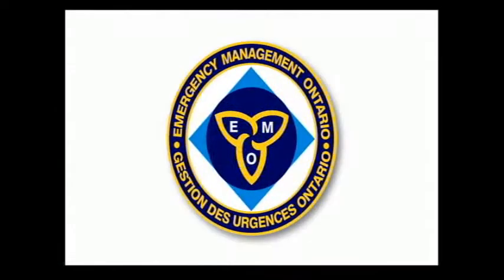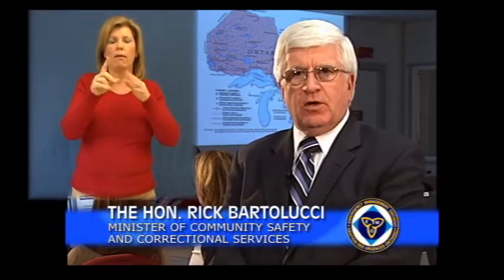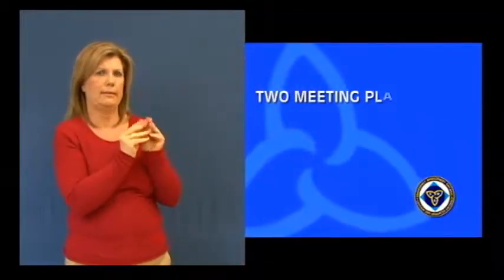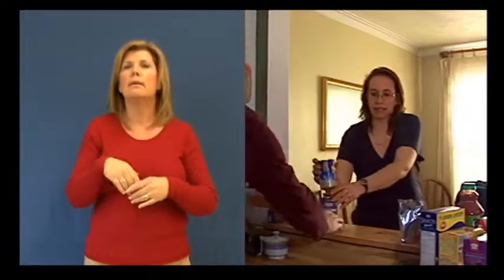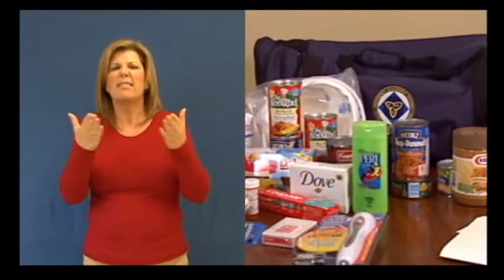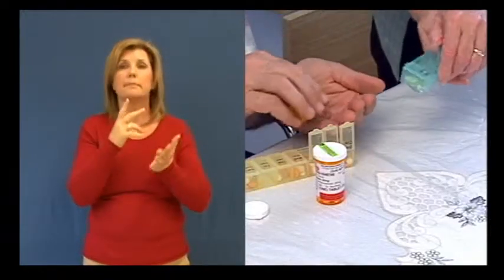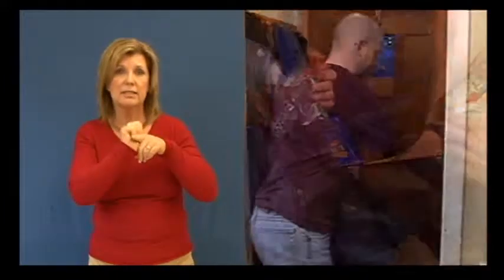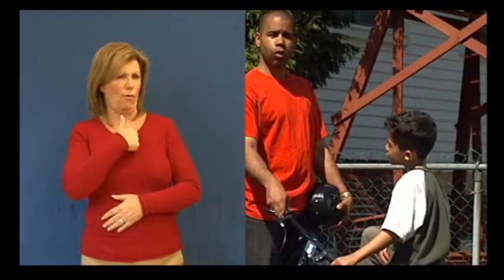Are You Prepared?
Be sure your family is ready for an emergency with these helpful tips from Emergency Management Ontario